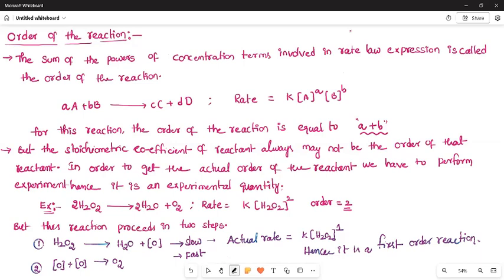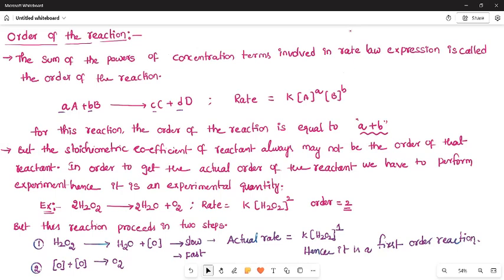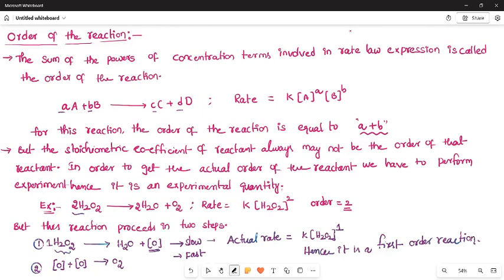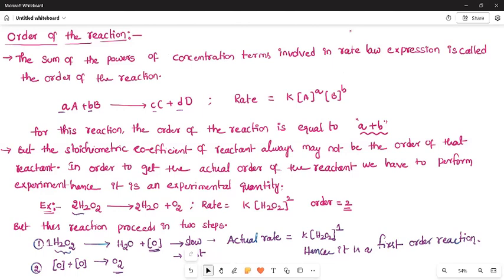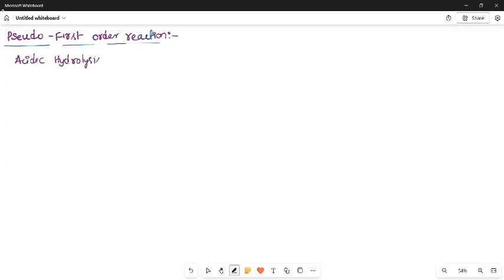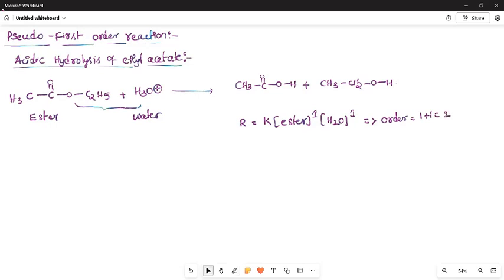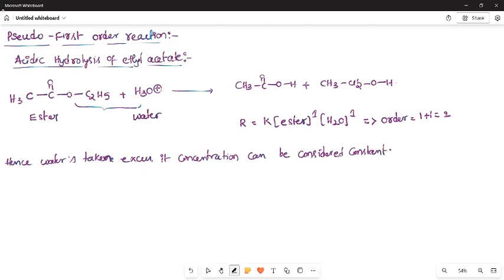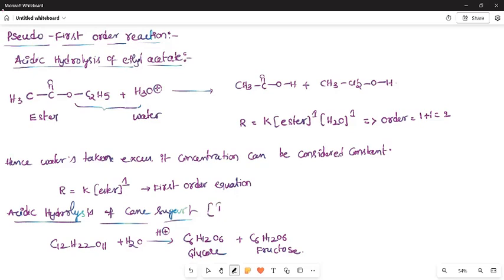senior IPE/ Chemistry/ Chemical Kinetics/ part-2/Order of the reaction